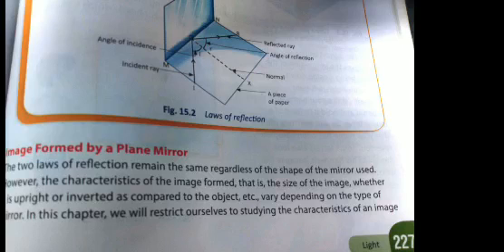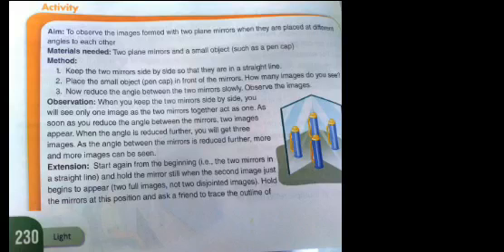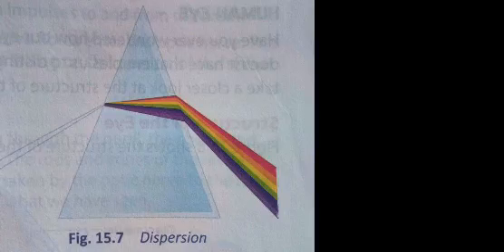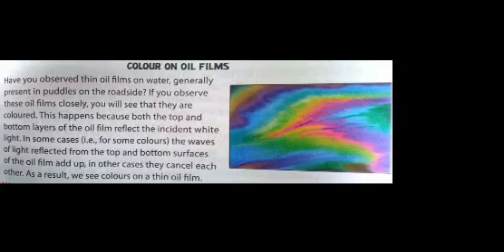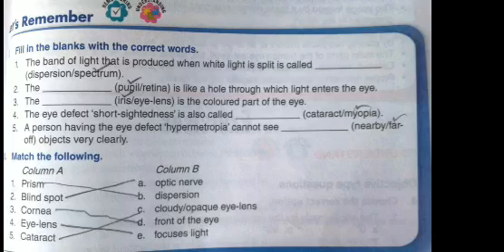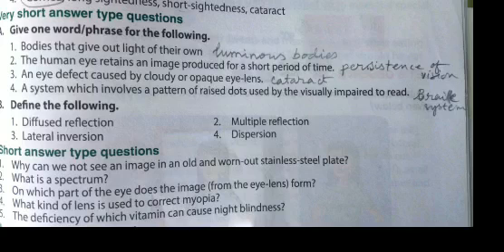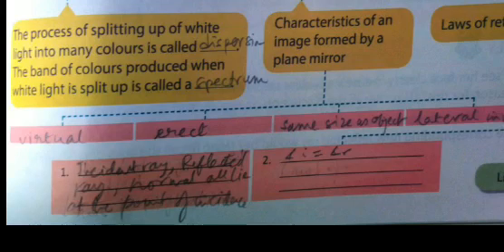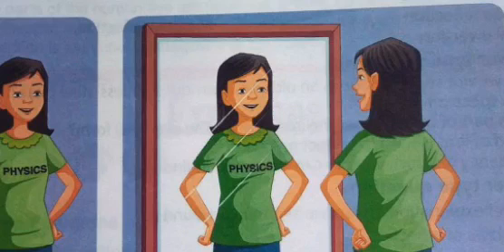8 Sci : Image formation in Plane Mirrors (Part 2)